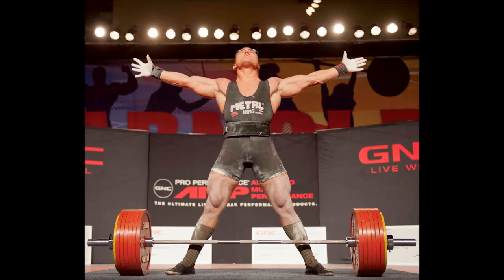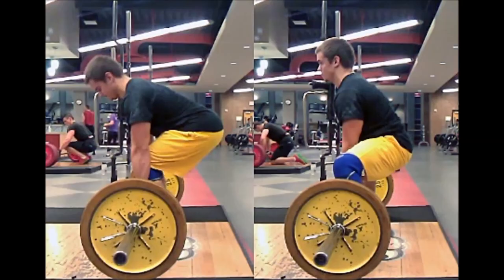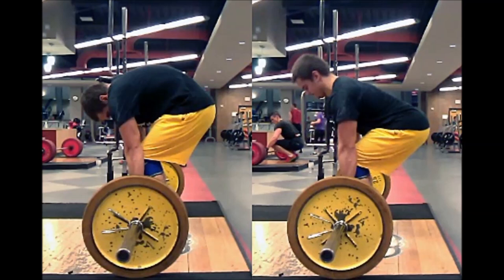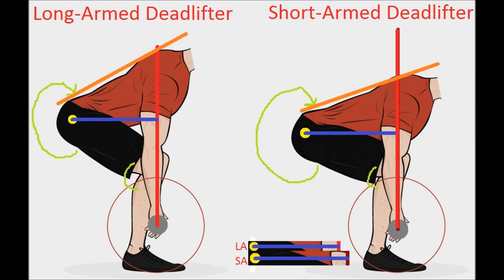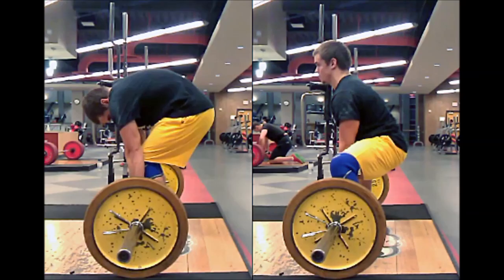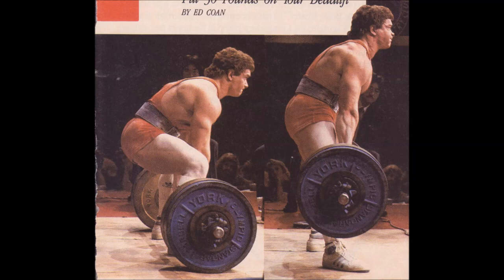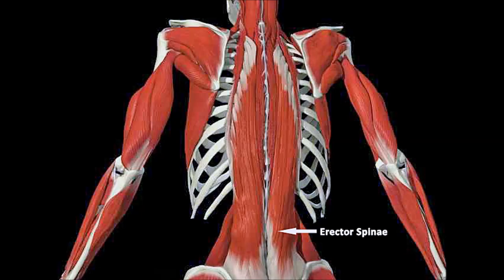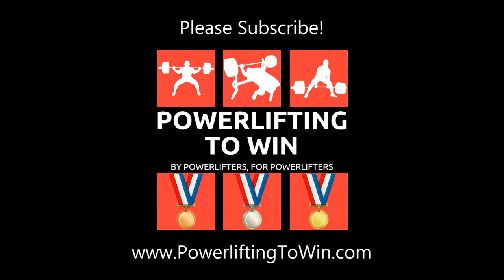Deadlift Form: Conventional vs. Sumo, Rounded Back vs. Flat Back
Be Social!